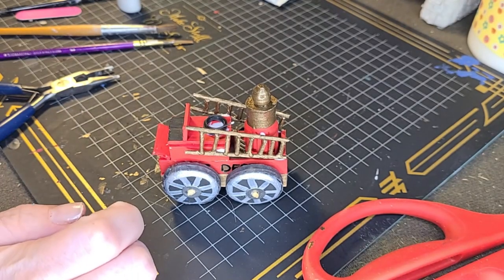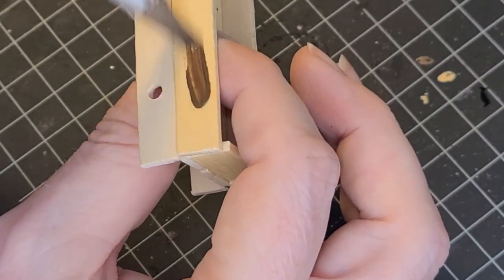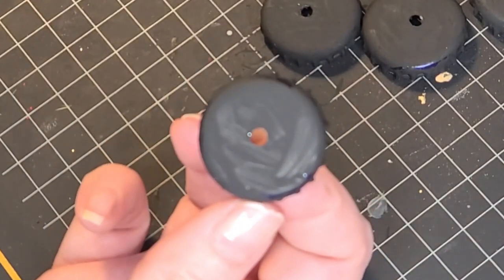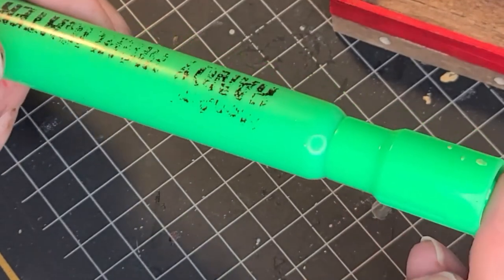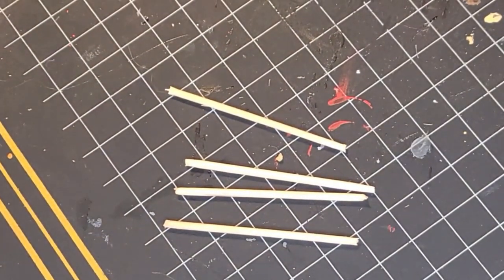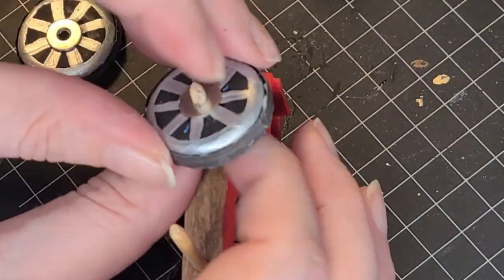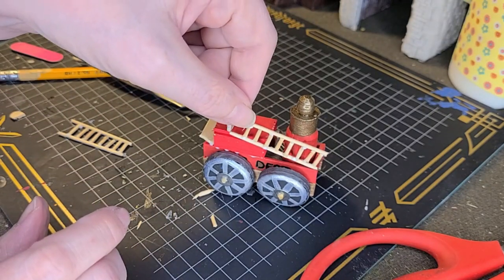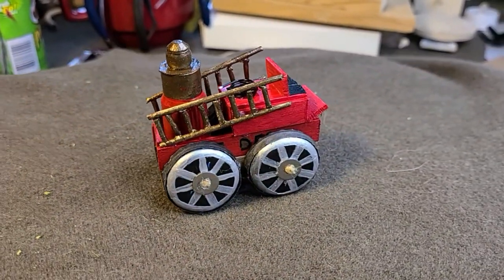A DIY fire truck wagon made from scratch!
I have lots of fun making these videos and I hope you do too! Let me know by leaving a comment and a like.